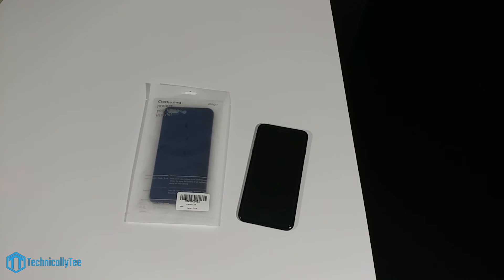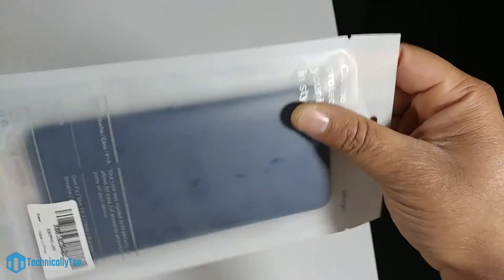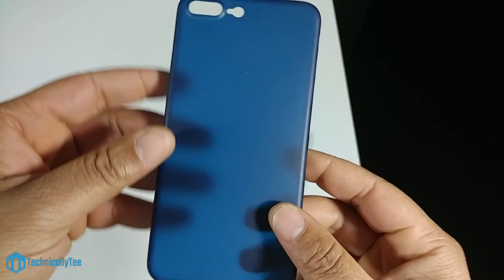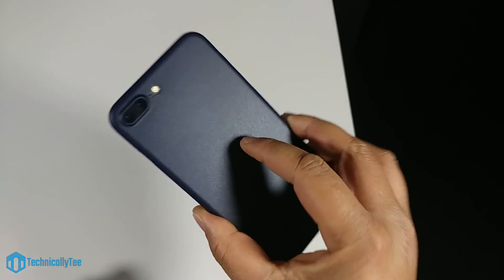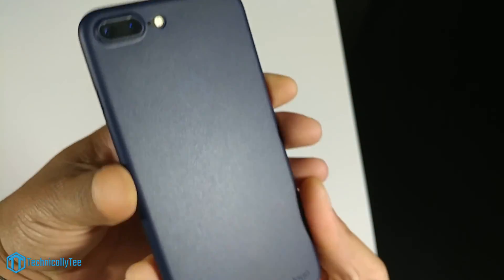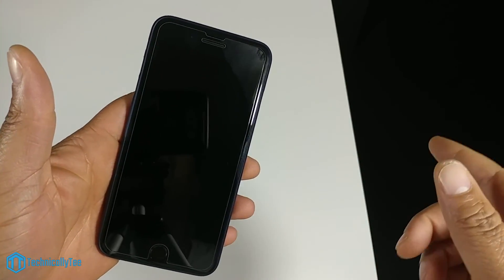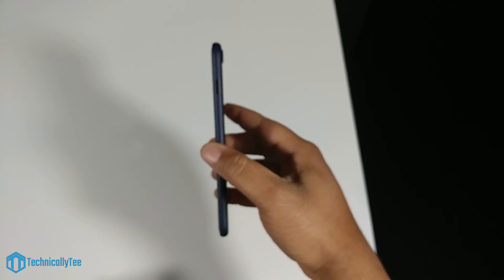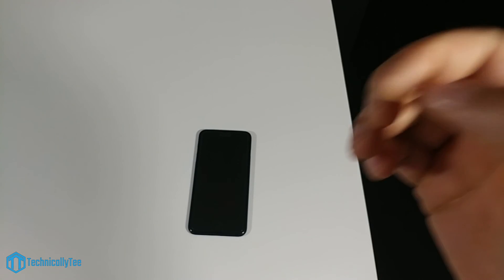iPhone 7 Plus eLago Origin Thin Case Review!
(Amazon)